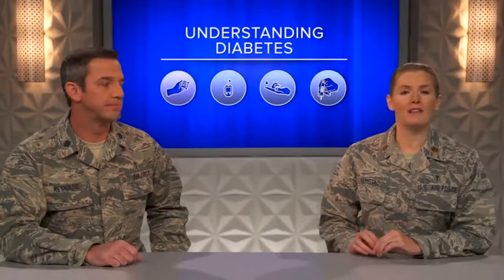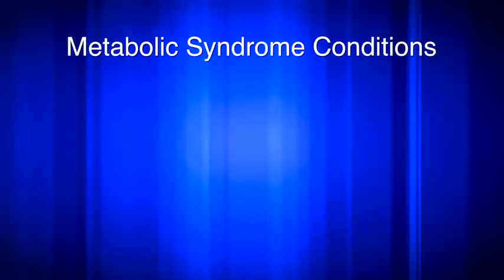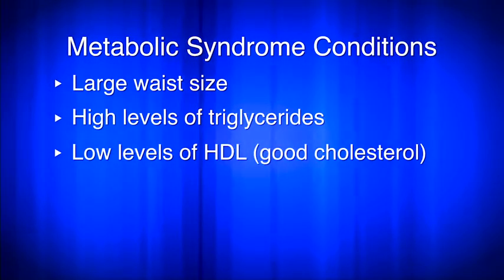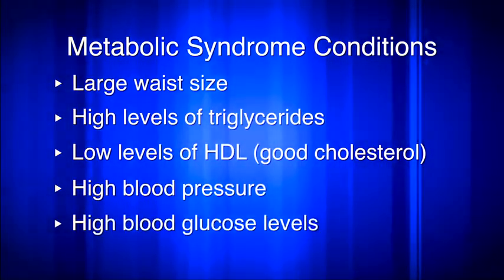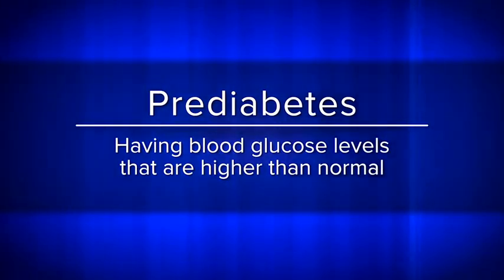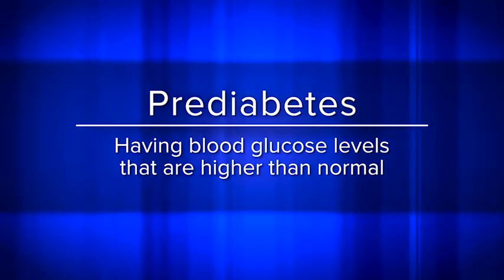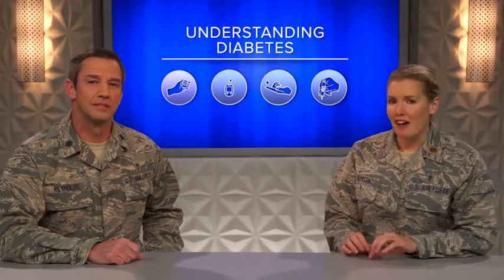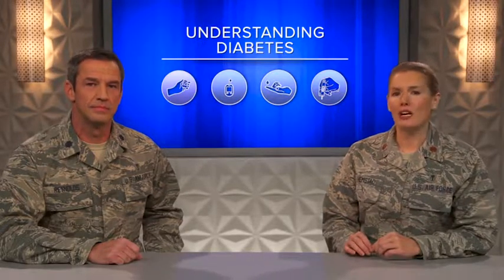Metabolic Syndrome And Prediabetes